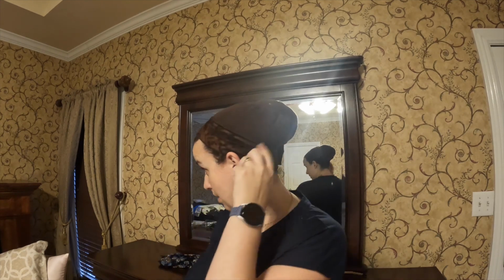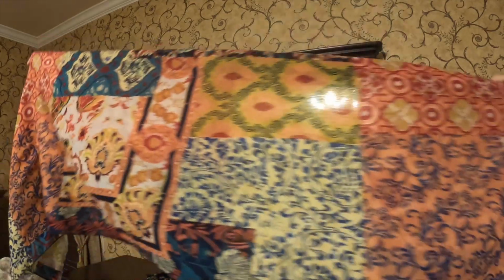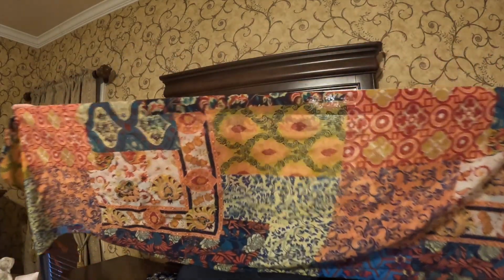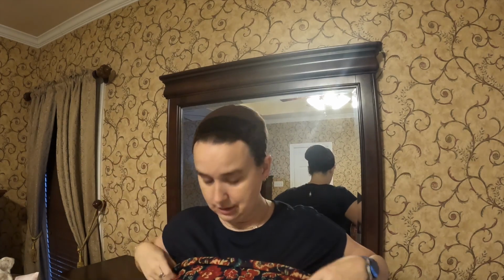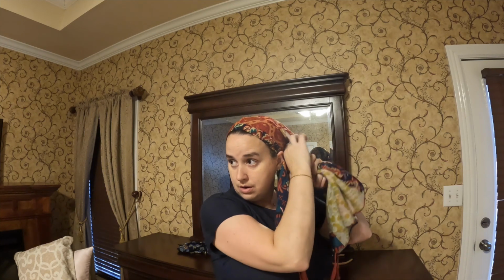Travel Day Wrap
A tutorial from a wrap that I wore for airplane travel day on our way to visit family for the holidays. Using a Signature Shaper and Can't Catch Me Scarf from @WrapunzelOfficial Can't Catch Me is my all-time favorite scarf for travel because it matches LITERALLY everything and looks like about 12 different scarves depending on how you wrap it - aka perfect for packing light!